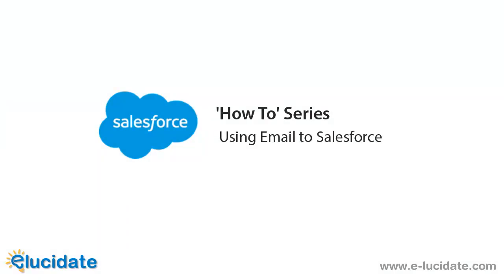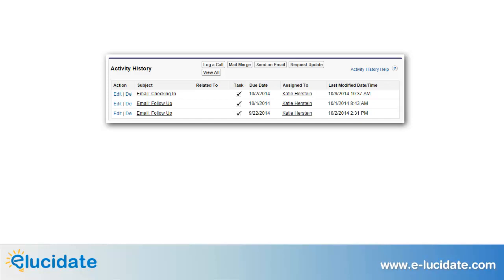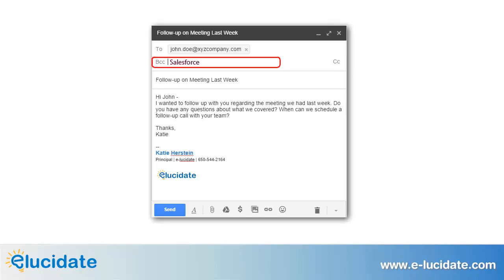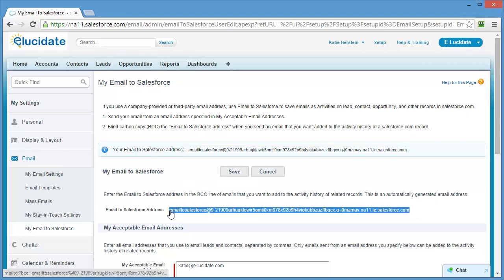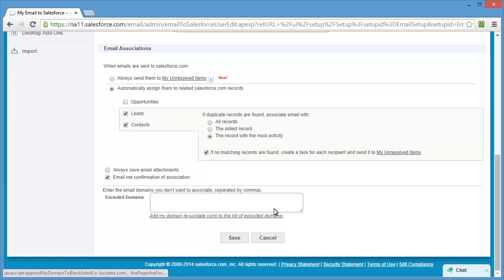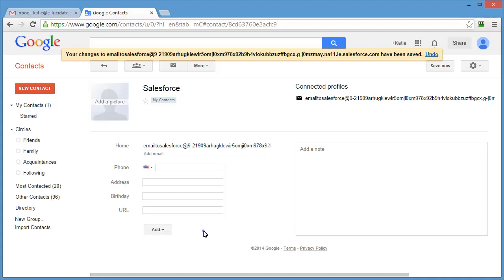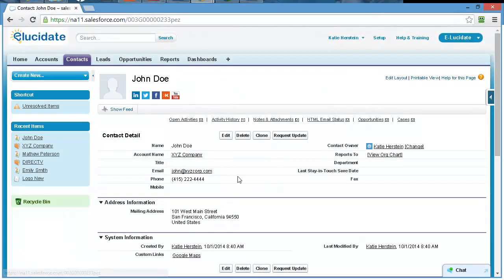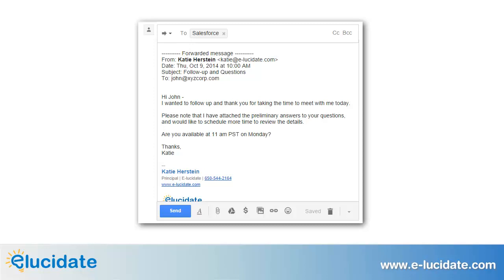Salesforce 'How To' Series: Email to Salesforce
This video shows you how to use the Email to Salesforce, or BCC address, feature in Salesforce.